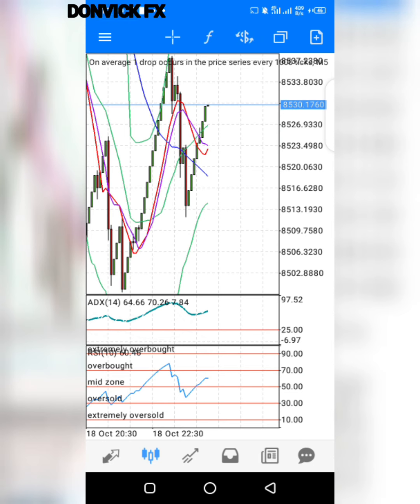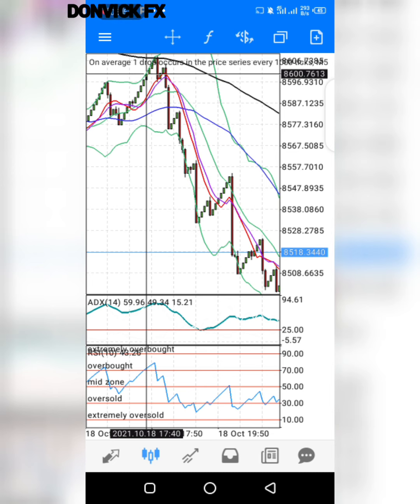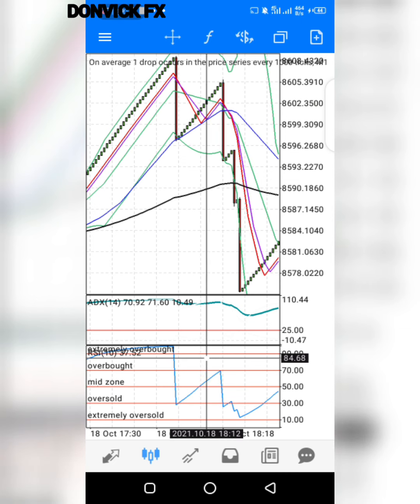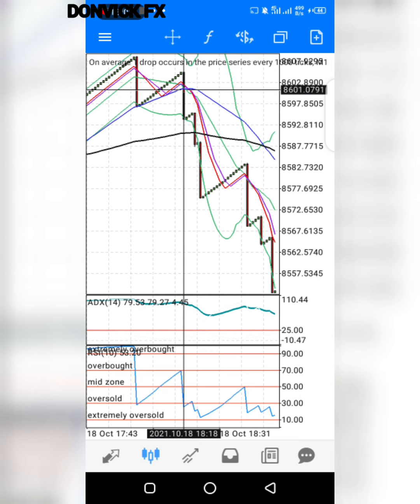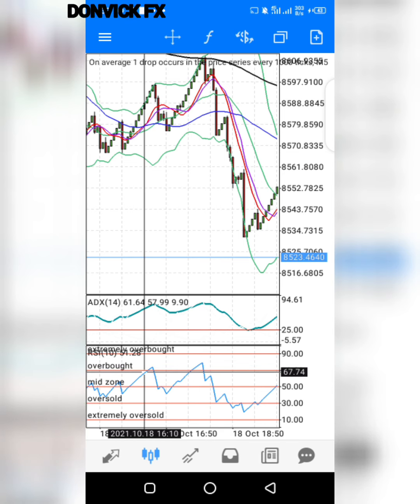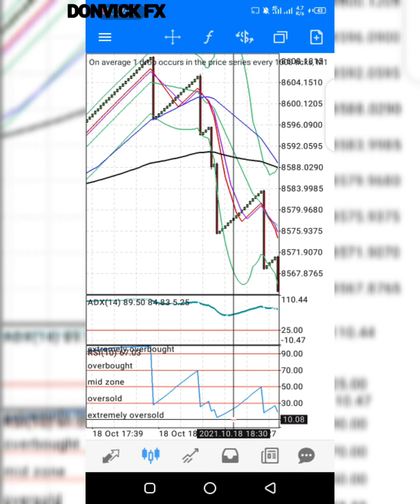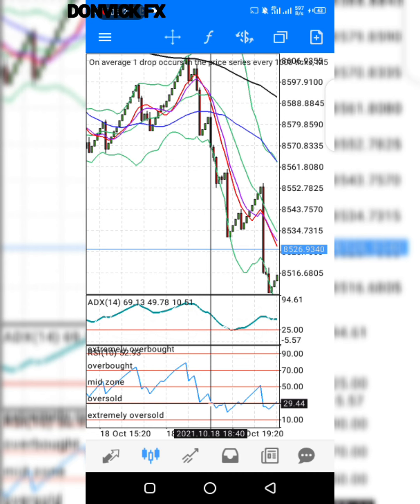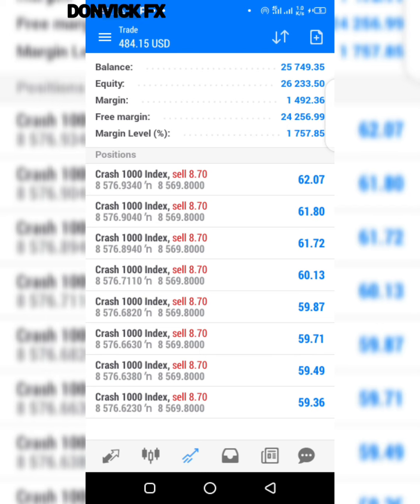100% Spiking Strategy for Boom and Crash (How to accurately use your RSI to spike effectively)